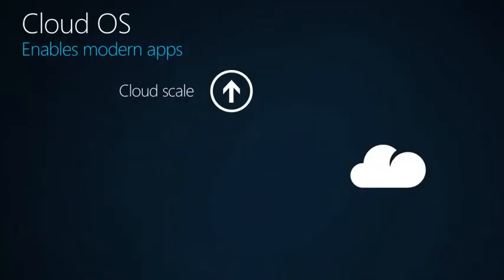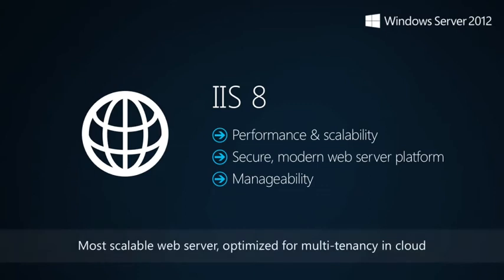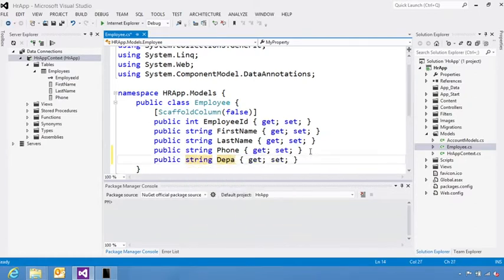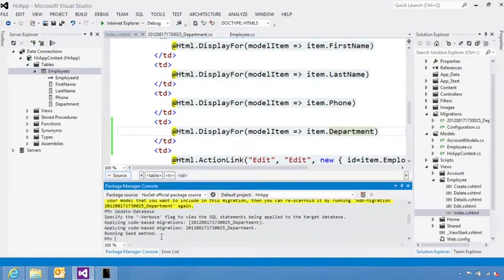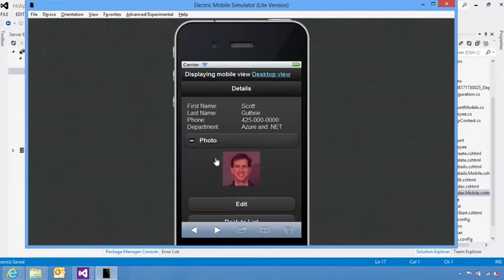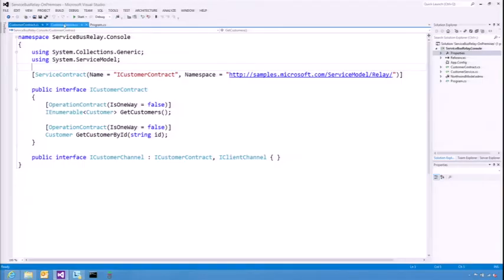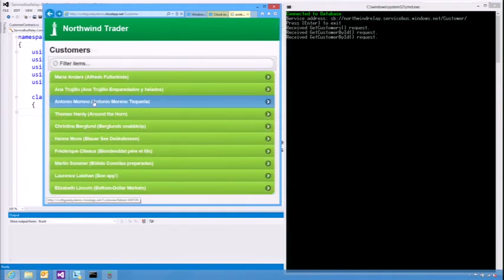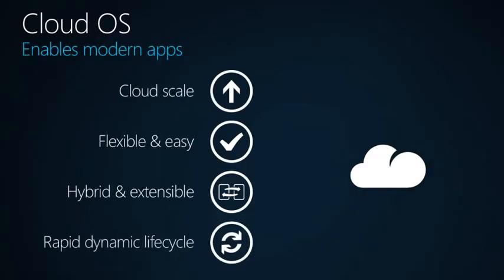Windows Server 2012 - Transform the Datacenter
See how Windows Server 2012 helps increase agility and efficiency in the datacenter.